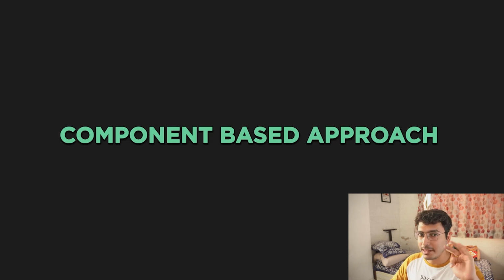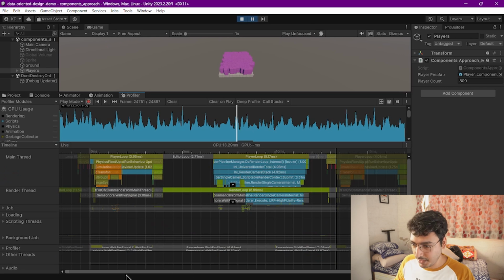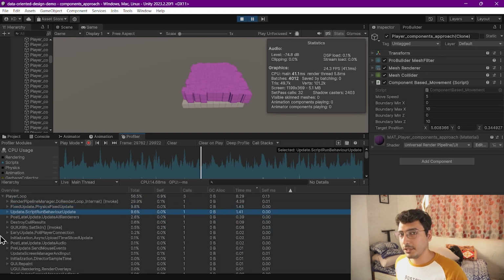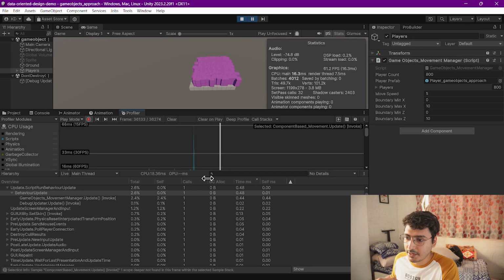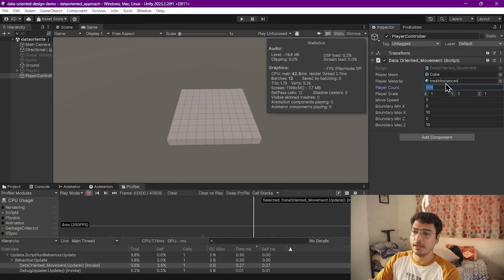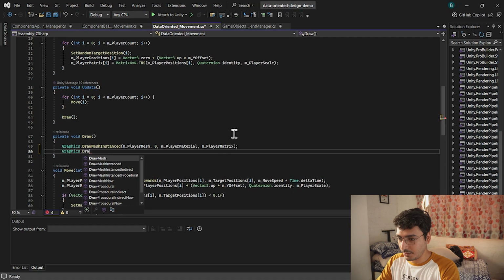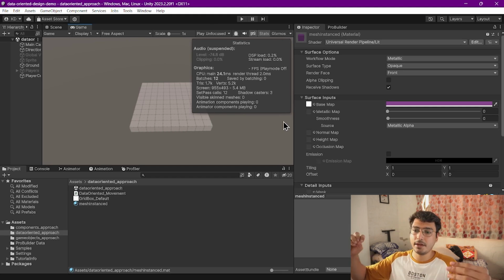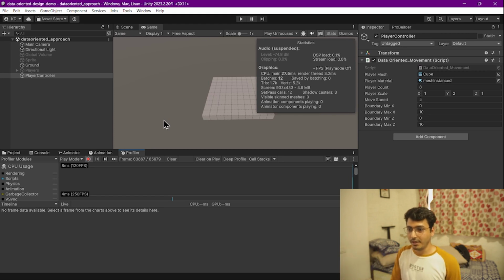A Crash Course into Hyper Efficient Code: The Secrets to Smoother Games in Unity (Part 1)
Ever feel like performance issues are holding you back from building the game of your dreams? 🌟

Today, I’m sharing something that could be a game-changer for you! We’re breaking down 3 powerful approaches to optimize object management and performance in Unity, and trust me, understanding these will bring you one step closer to creating the smooth, responsive game you've always envisioned. 🎮✨

Three approaches:
1. Component Based Approach - here functionality is achieved through creating components where each GameObject has a component for it's functionality.

2. GameObjects Approach - This is a centralized approach where one script applies behaviour on multiple GameObjects instead of each GameObject having a component.

3. Data-Oriented Approach - We ditch Unity's GameObjects entirely and take controls over drawing meshes and data needed for it.

Whether you’re aiming to fix stutters, eliminate frame drops, or simply handle thousands of objects more efficiently, this is the crash course you need. 🚀

Plus, I’ll introduce you to the Unity Profiler, a tool that can uncover hidden bottlenecks and help you optimize like a pro. By the end, you’ll not only understand which approach can boost your game’s performance by 10x but also gain the confidence to push past technical blockers standing in your way. 🧠💡

GitHub link to the project in comments.

Let’s make that dream game a reality! 💻🔥 GameDevelopment Unity PerformanceOptimization IndieDev"